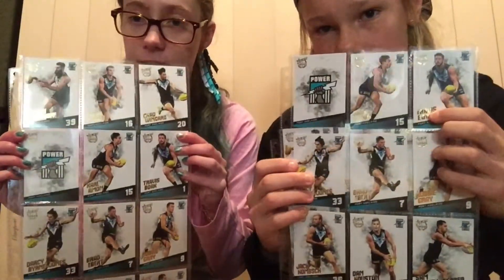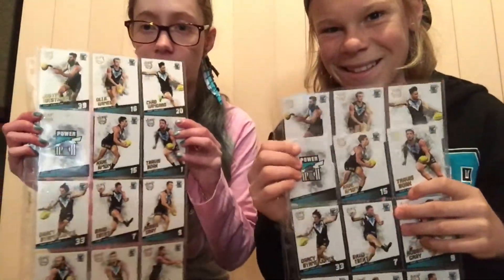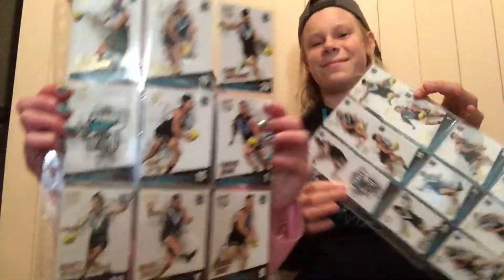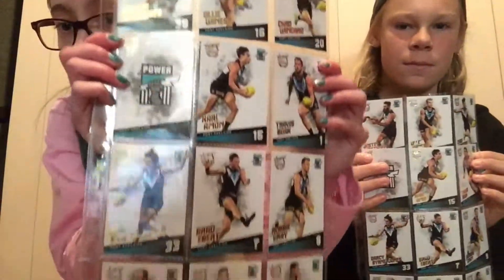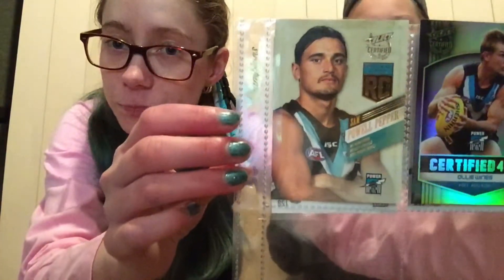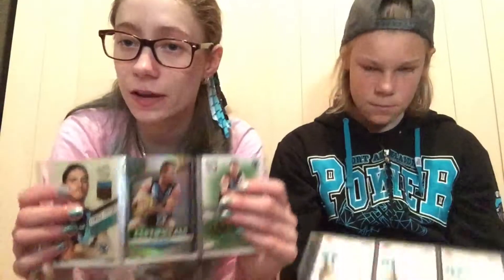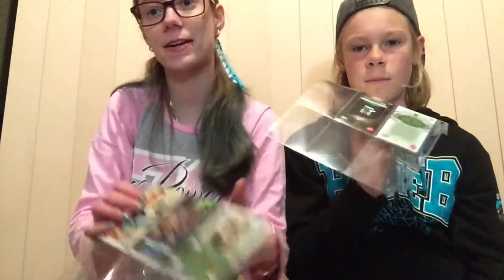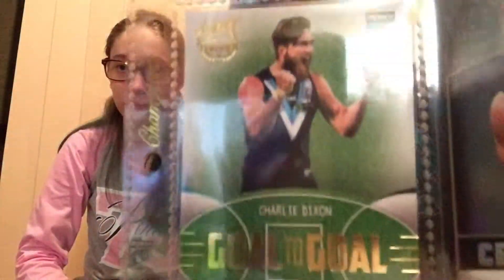Select Certified Haul 2017